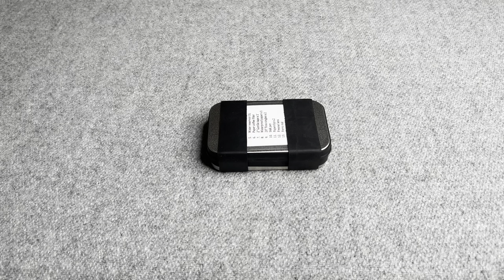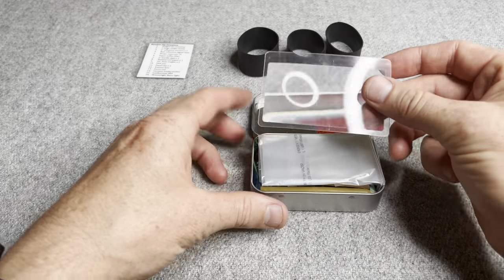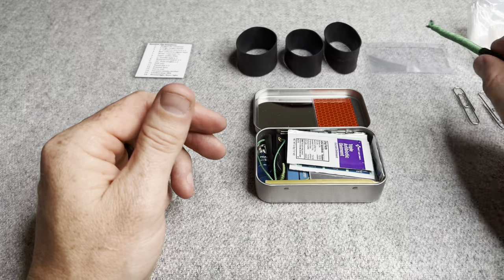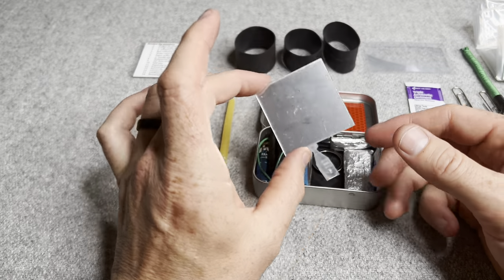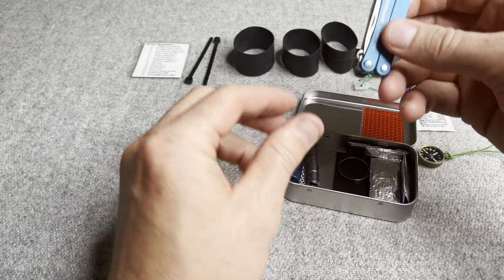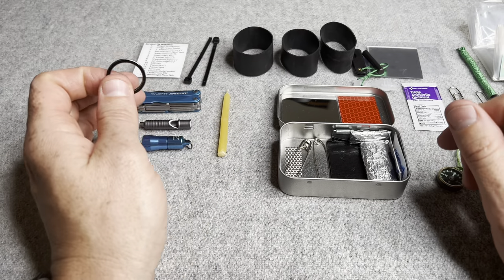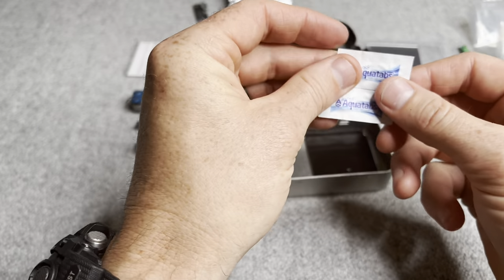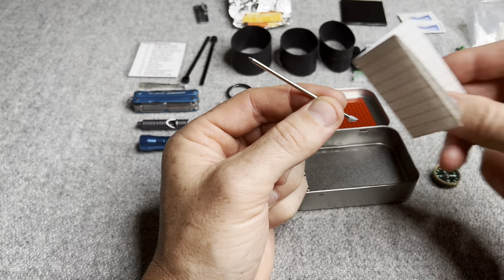2022 Pocket Survival Tin Concept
Check out my version of the already famous Altoids survival tin. Gear links below, purchasing through the links helps the channel grow.

2 inch adhesive mirror
DOT reflective tape
Fresnel lens
Paper coffee filter
Write in the rain notebook paper
Large paper clips
Atwood micro cord
Triple antibiotic ointment
Floss singles
Beeswax candle
Streamlight nano flashlight
Large safety pins
Stormproof matches
Adhesive match striker
P38 can opener
Tinder quick
Gorilla tape
Victorinox tweezers
Victorinox pen